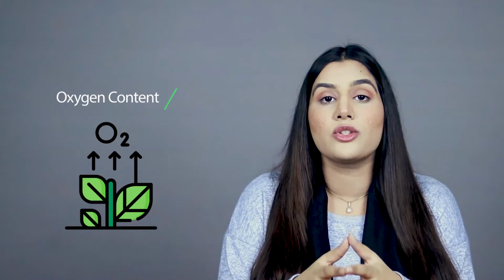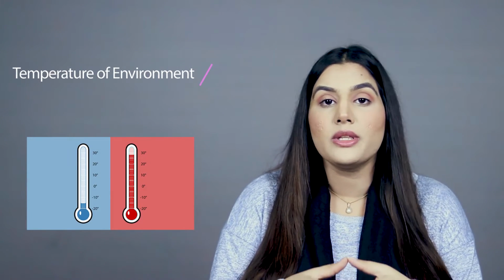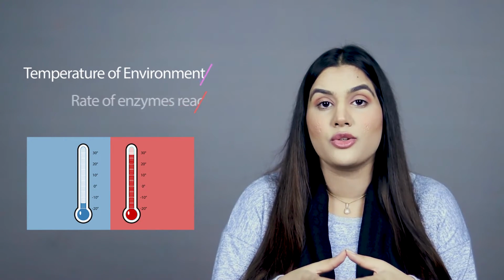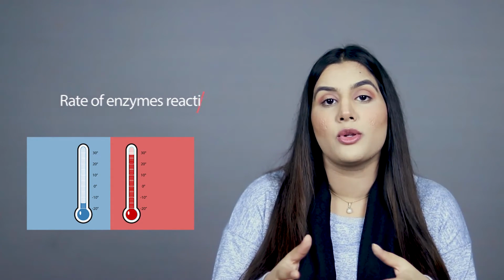O levels Biology - Ecology - Edmatrix.com - e-learning platform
Edmatrix is a Pakistani eLearning social platform facilitating learners with self-paced and live-crash courses. We are paving the way for close learner-mentor relationships, collaborative learning, and the creation of a vibrant community of likeminded change-makers.

Edmatrix is transforming lives through education, one step at a time.